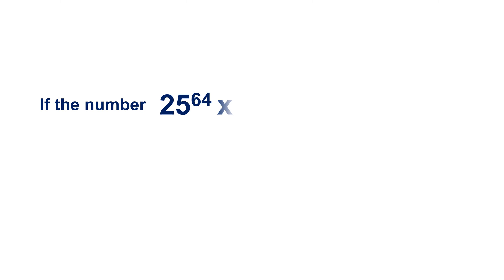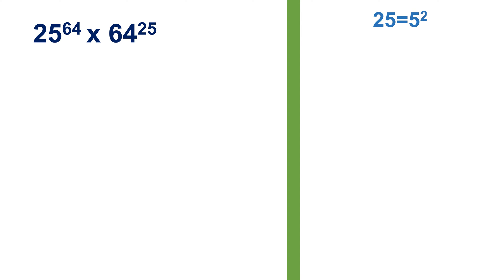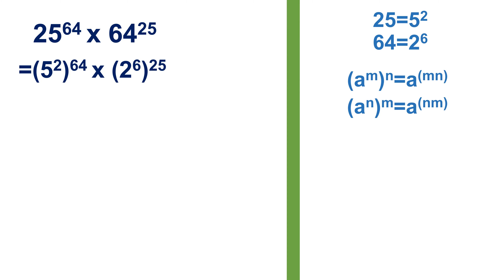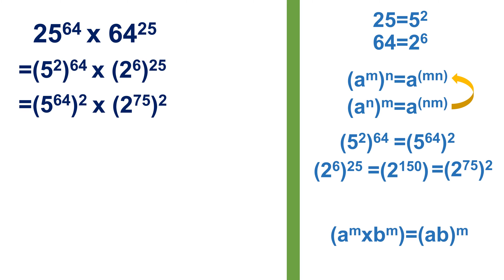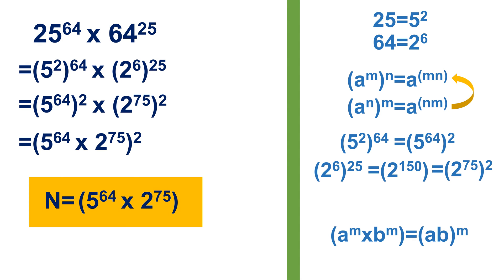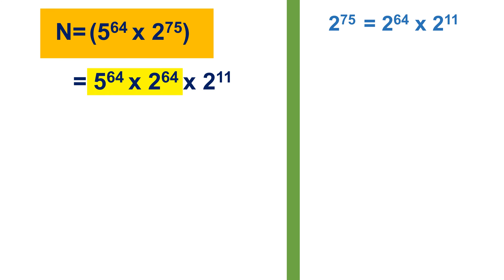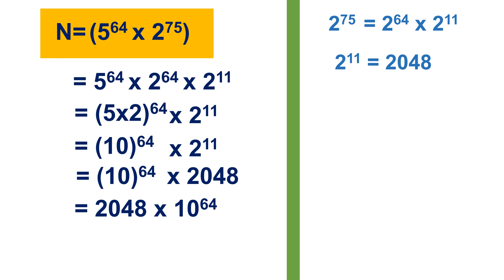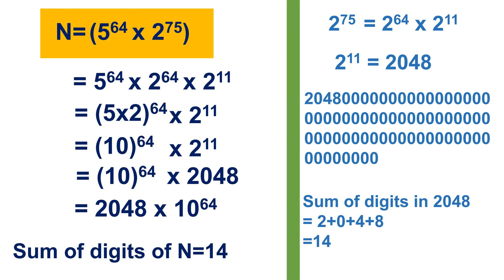If 25^64 x 64^25 is the square of a number N, find the sum of the digits of N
This video helps explain an interesting way to solve a complicated looking question having numbers with large exponents, that is number raised to the bigger powers. In doing so, it explains the law of indices and algebra so that students form a base to solving similar problems in future.

If 25 to the power 64 times 64 to the power 25 is the square of the number, find the sum of digits of the number.

We can also rephrase the question as:

Find the sum of digits of the square roots of the number 25 to the power 64 times 64 to the power 25.

The solution to the problem also helps know how the Scientific Notation and powers of ten can be brought into use to elegantly solve a problem. Apart from it teaches one to make use of square tricks and square root tricks to solve Maths Questions.